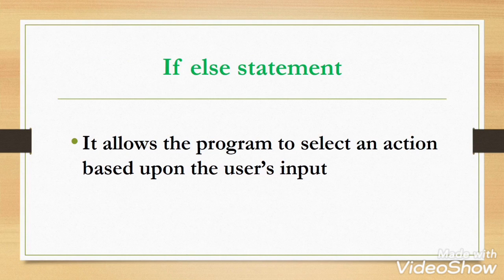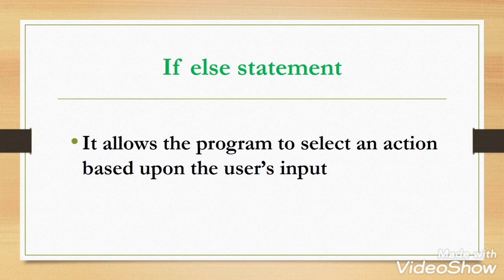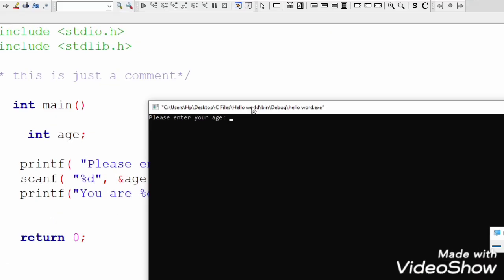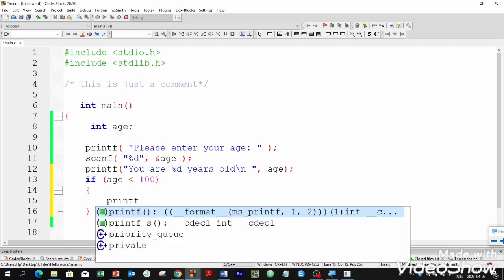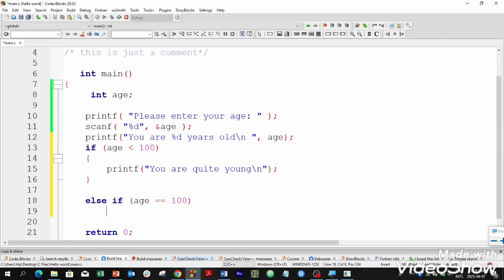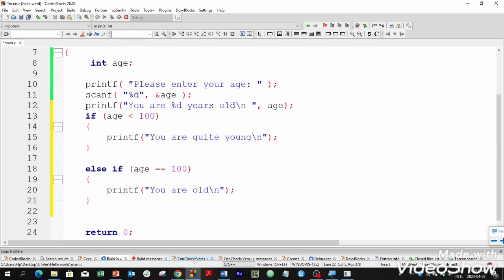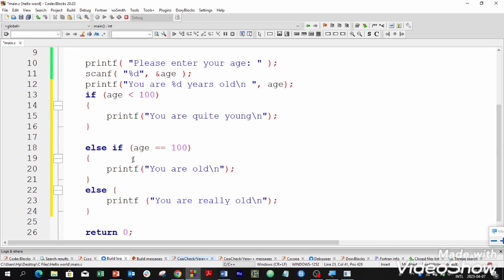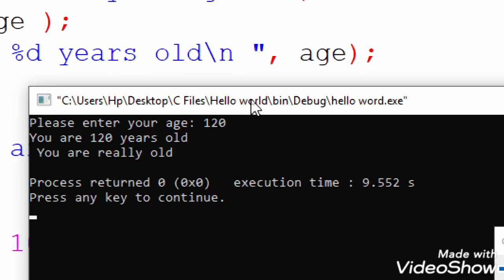Master the If Else Statement in C Programming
In this video, I'm going to show you how to use the if else statement in C programming. This statement is used to test conditions and take different actions based on the results.

If you're new to programming or if you're struggling with using the if else statement, then this video is for you. I'll walk you through the syntax and show you how to use this statement to solve problems in your programming projects. By the end of this video, you'll be able to master the if else statement in C programming!